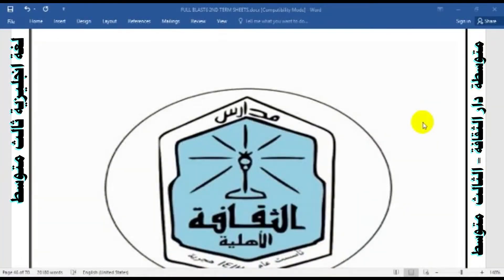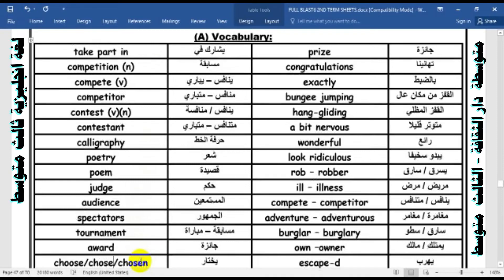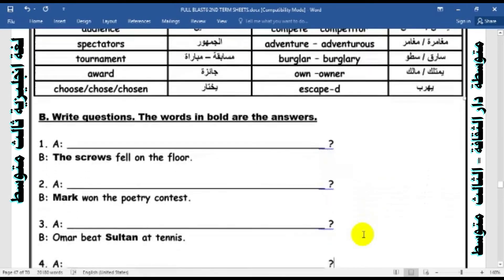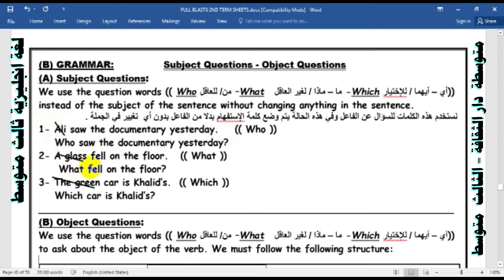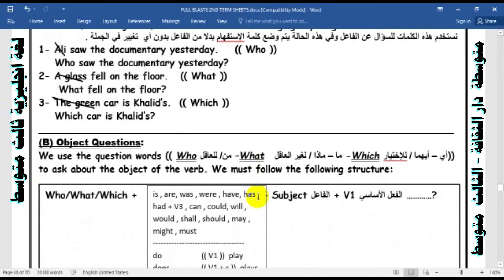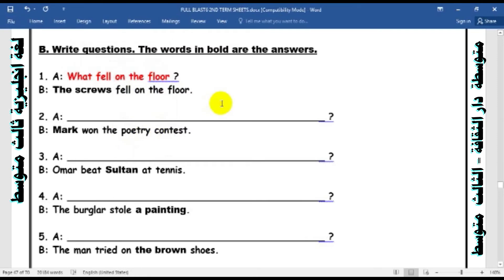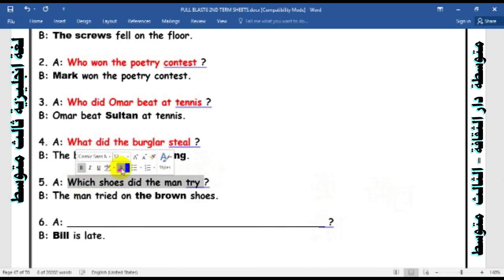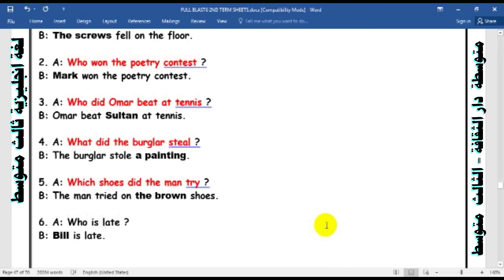لغة انجليزية 2 ثالث متوسط